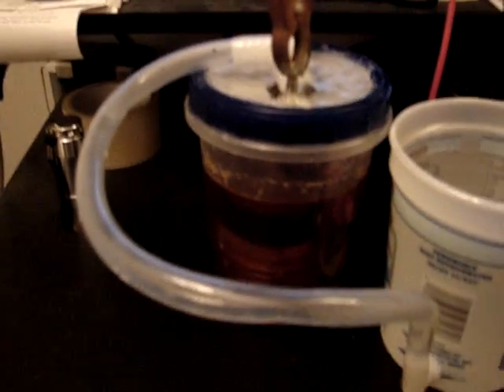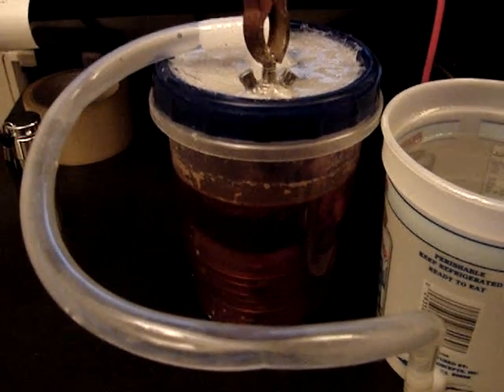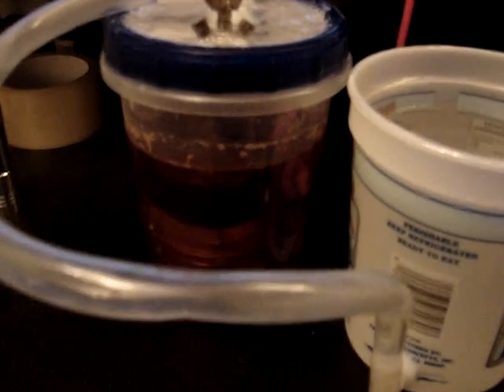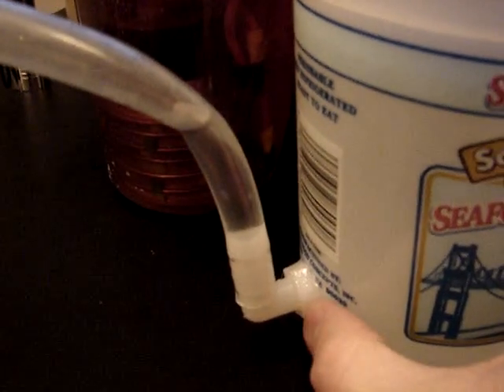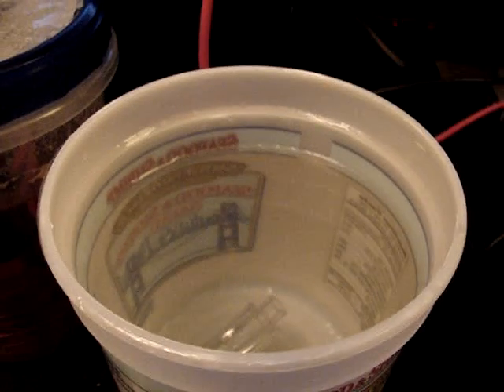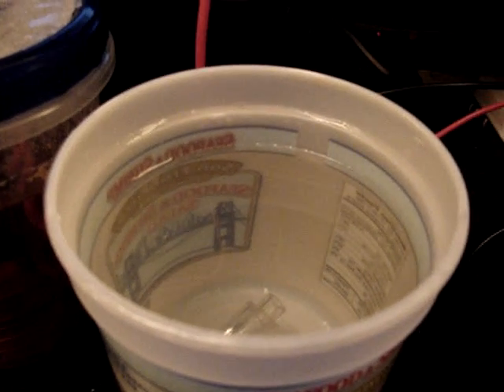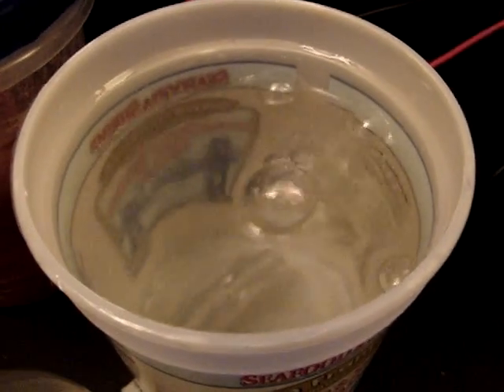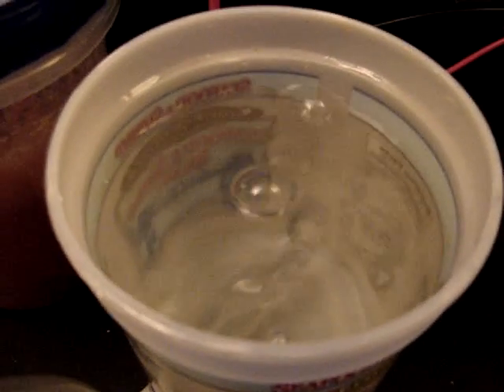Vid7 Test Enclosure (HHO, Brown's Gas, Hydrogen, Hydroxy)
Here's a quick video to show off my PoBoy HHO Output Test Enclosure.

Test Results will be here soon!!!